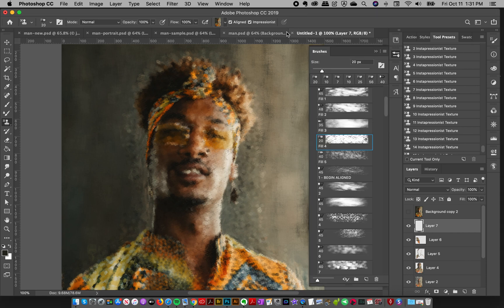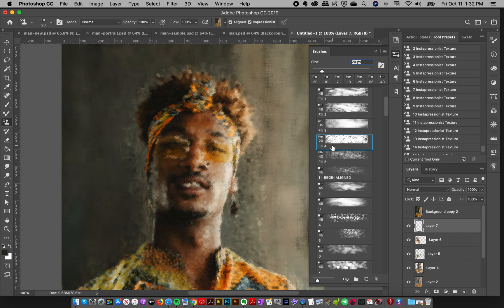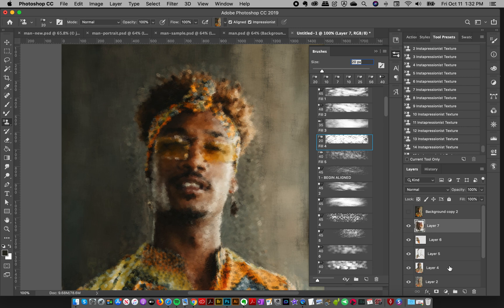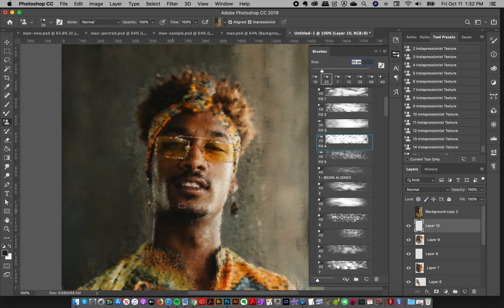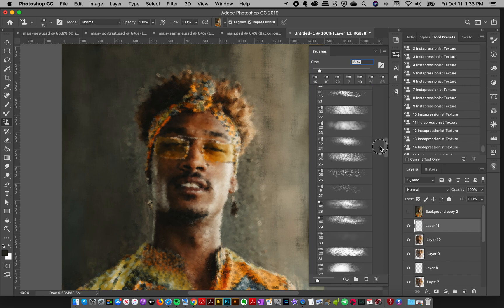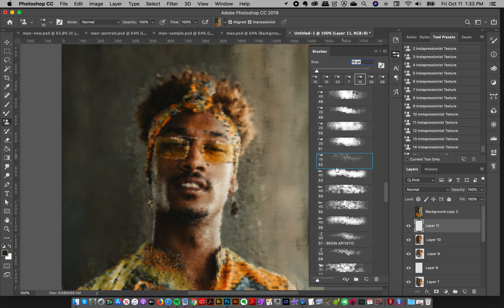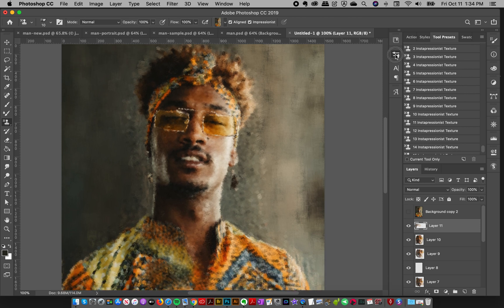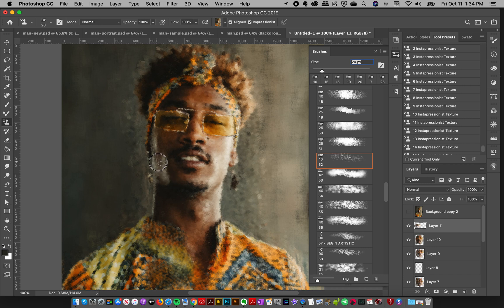Painting Areas of Detail | Instapressionist Photoshop Brush Magic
Introducing "Instapressionist” Photoshop Brush Magic: A new breakthrough Photoshop brush collection by Creators Couture that allows Photoshop users of any skill level to turn a photographic image into creative and unique digital artwork. You simply grab a brush, start painting, and watch the magic unfold.

In this video, I show you how to create more detailed areas in your impressionist digital art.